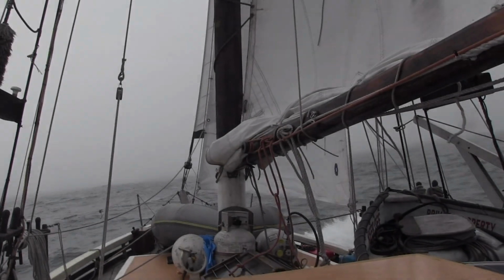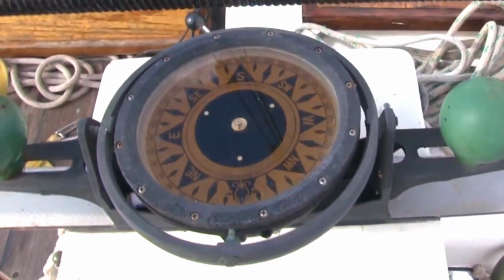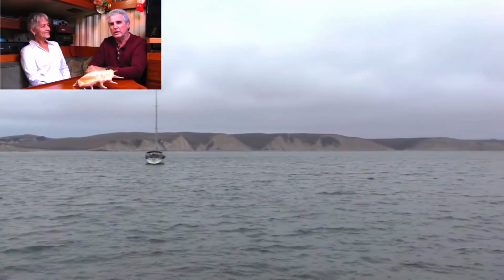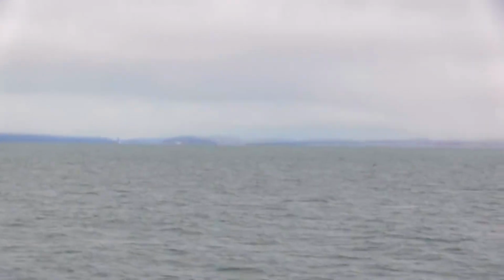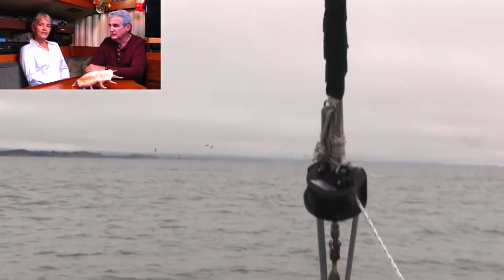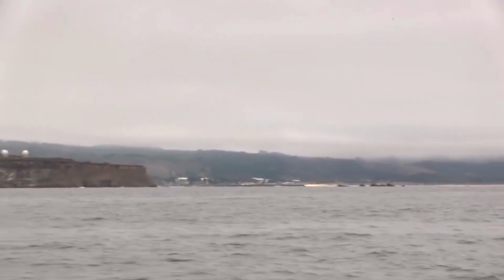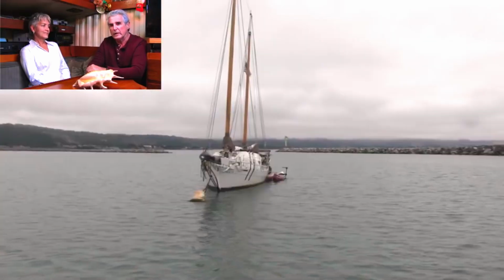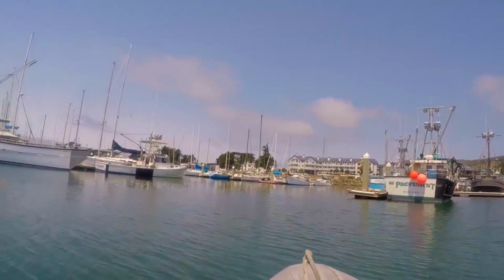#64 Rounding Cape Mendocino To Drakes Bay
Hey guys! In this episode we round Cape Mendocino and head to Drakes Bay, usually in moderate to heavy fog and pretty good winds. In Drakes Bay we switch mainsails as we developed a small tear on the passage down from Crescent Bay. Then we head over to Halfmoon Bay, bypassing San Francisco this time. Maybe next trip:) Hope you enjoy the vid and please don't forget to leave a comment, thumb up👍, subscribe if your not already and click on the 🔔 to receive notifications whenever we put out a new vid. If you're interested in supporting our channel you can do so here:)) ❤️ It's greatly appreciated ❤ By becoming a Patron you'll have access to our entire video library!! Intro song by Jules. Anyone interested can check out full version All other music comes from the YouTube free music catalog and is performed by Dan Lebowitz